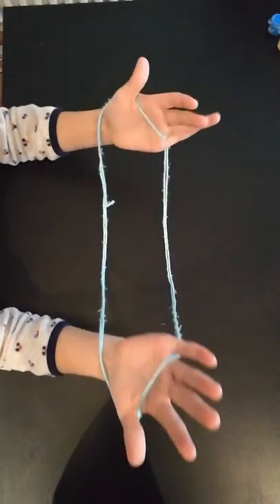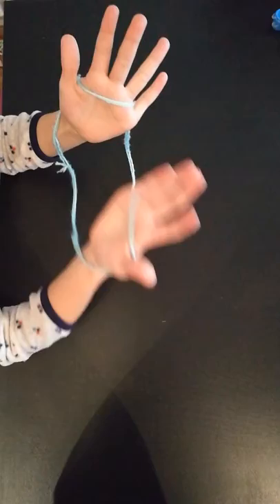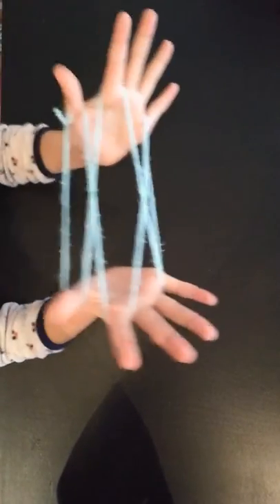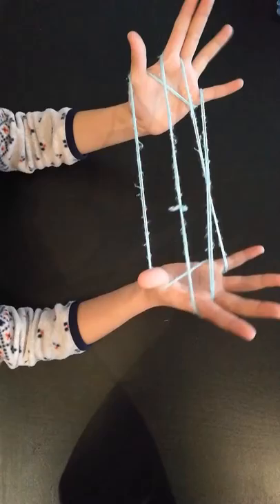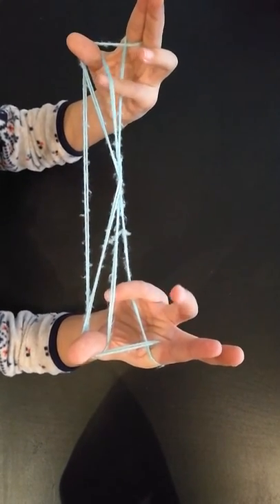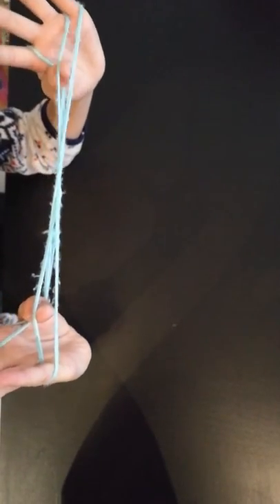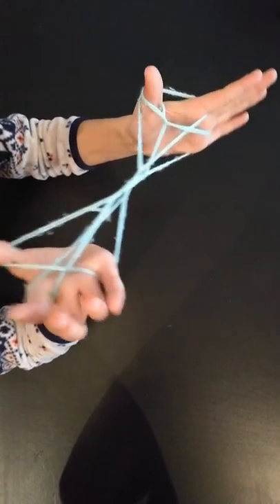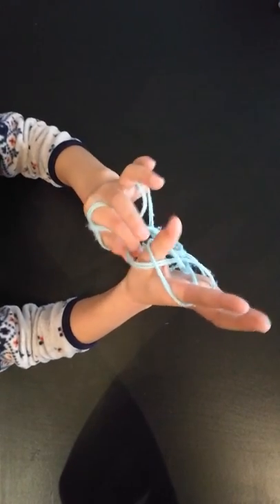Jacob's Ladder，step-by-step，cat's cradle, kids childrens string game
cat's cradle step by step guide, jacob's ladder childrens string game, tuition for kids, kids play, hammock, open A, witches broomstick, cup and saucer,